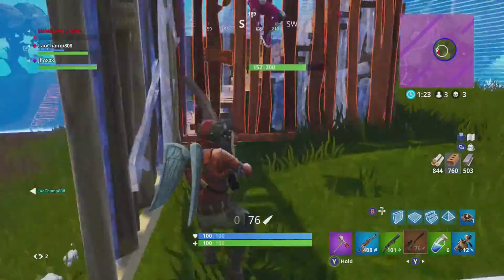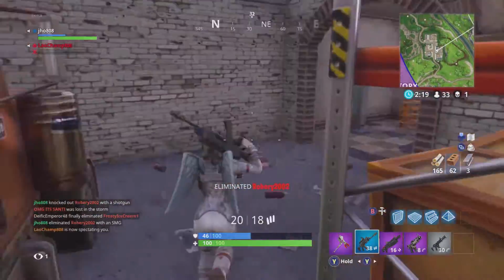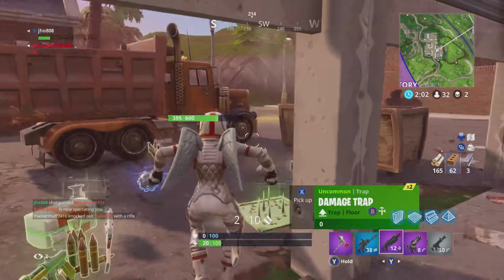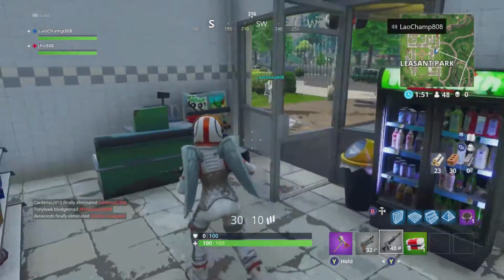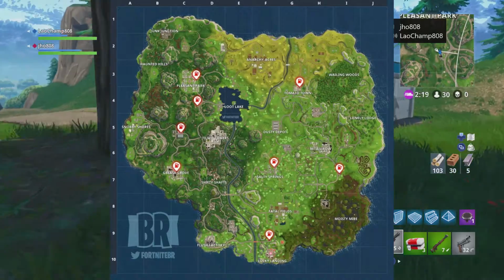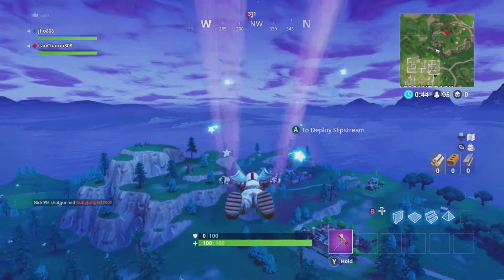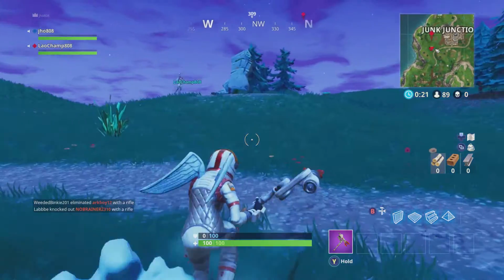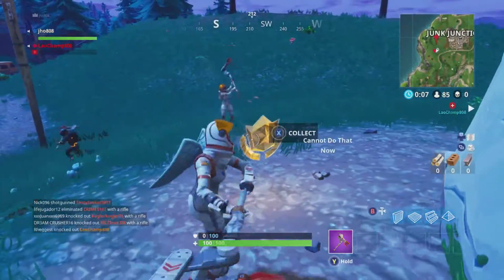Gas Station Locations & Anarchy Acres Treasure Map Loot Location - Fortnite Battle Pass Week 5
Here is another guide to a couple challenges for Week 5 of the Season 3 Fortnite Battle Royale. This includes the secret hidden battle star location using the treasure map found at Anarchy Acres as well as the gas station locations.

All Ice Cream Truck Locations & Secret Hidden Battle Star Location - Fortnite Battle Pass Week 4 Challenges